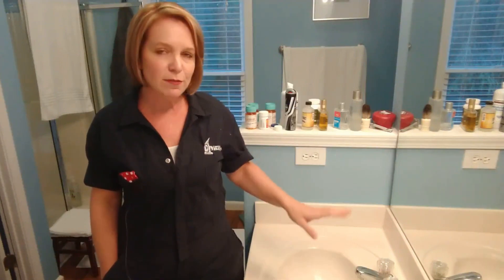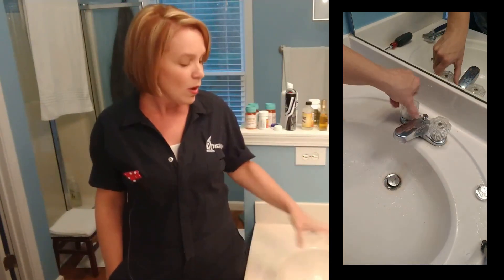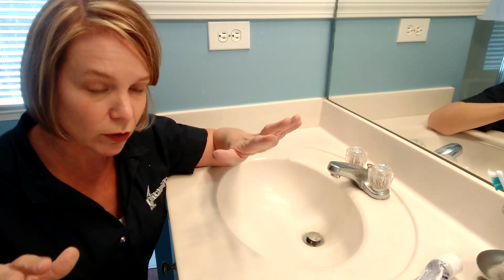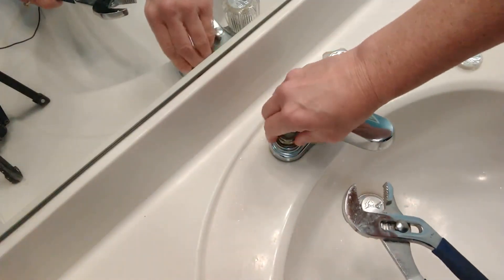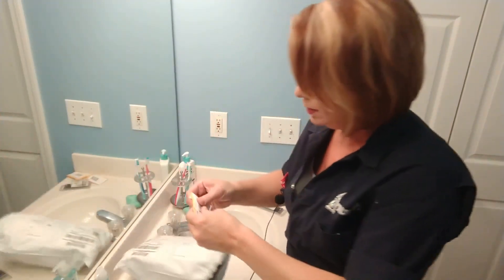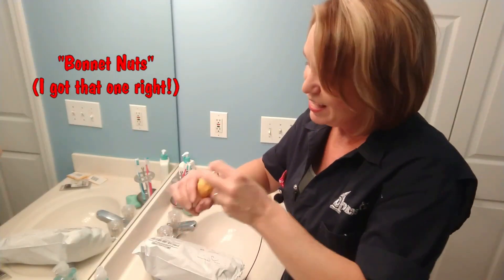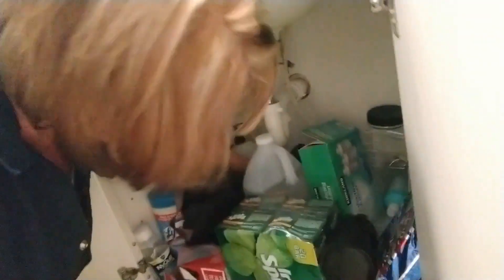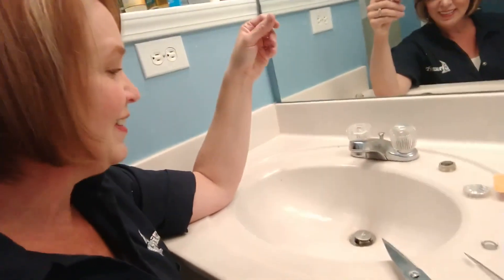Fix a Dripping Delta Bathroom Faucet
I fixed a slow drip in my bathroom sink by replacing the stem unit assembly, which Delta Faucets sent me for FREE!

Parts used:
Stem Unit Assembly (which I refer to as the "cartridge") - part number RP24096
Seat & Spring (which I refer to as "gasket and spring") - part number RP4993
Bonnet nut - part number RP6060